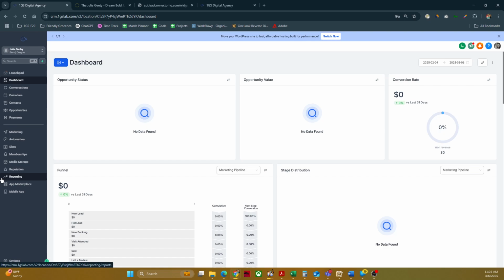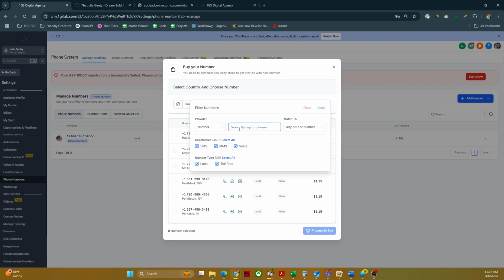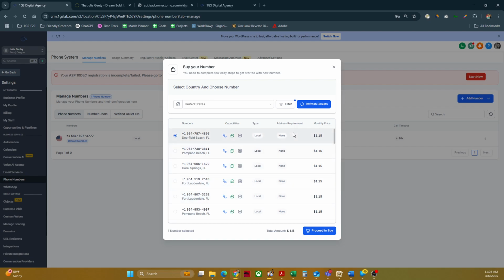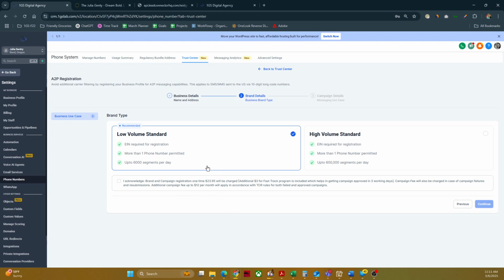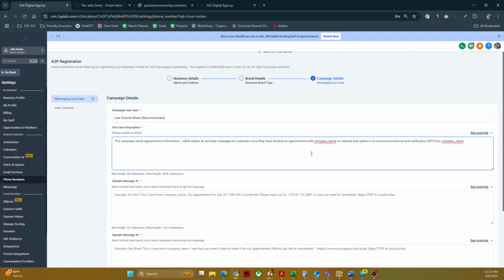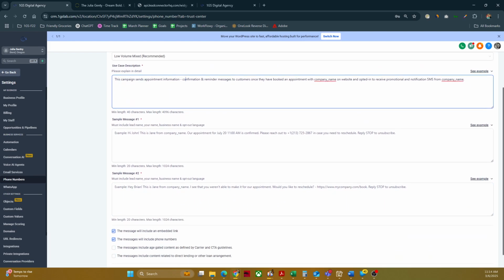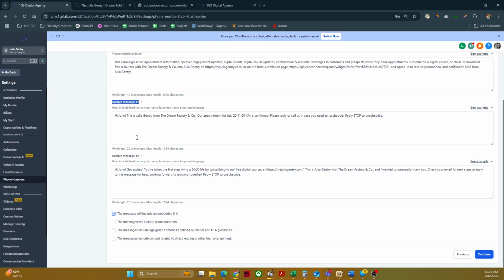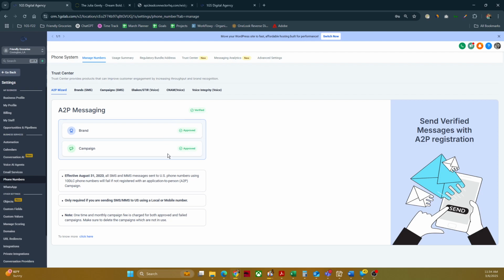How to Add a Phone Number & Submit A2P 10DLC Registration in GoHighLevel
Want to send and receive text messages using your GoHighLevel account? In this tutorial, I’ll walk you through:

✔️ How to purchase and add a phone number in GHL
✔️ How to submit A2P 10DLC carrier registration for compliance
✔️ Why this setup is essential for automated SMS campaigns

With A2P 10DLC registration, you can unlock powerful features like automated appointment reminders, lead nurturing campaigns, and review requests—all from your GHL phone number!

🔥 Need help with GHL automation? Contact 1GS Digital Agency!